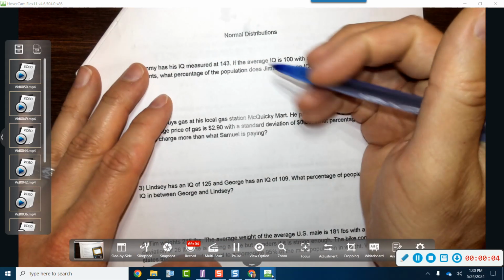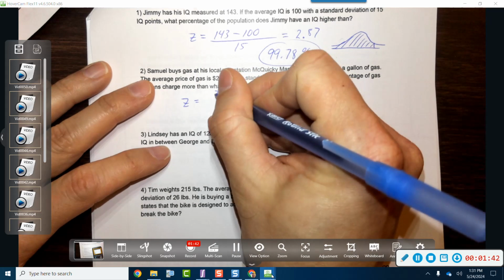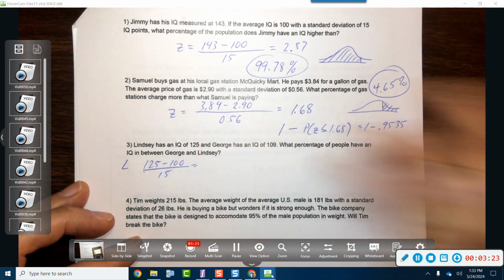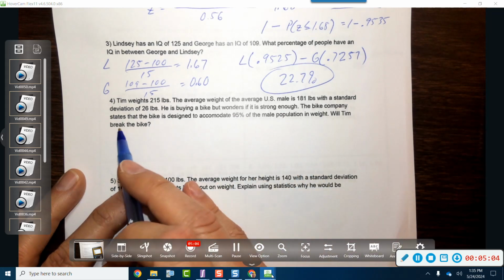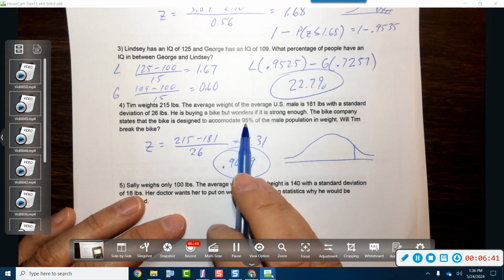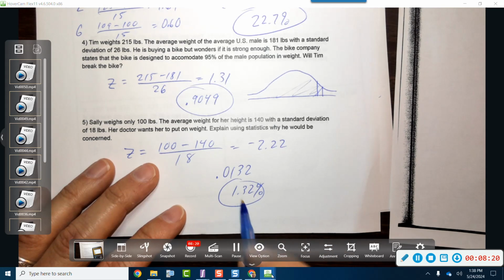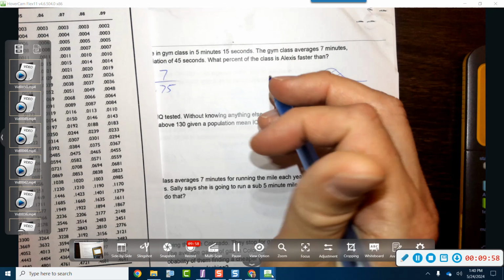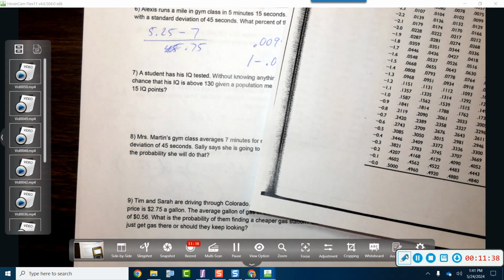Data Analysis Study Guide P6